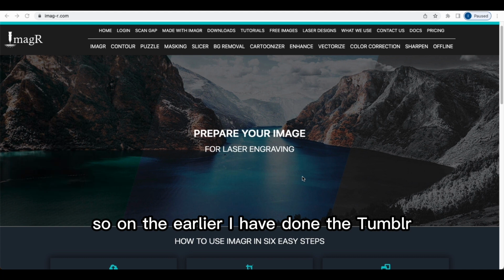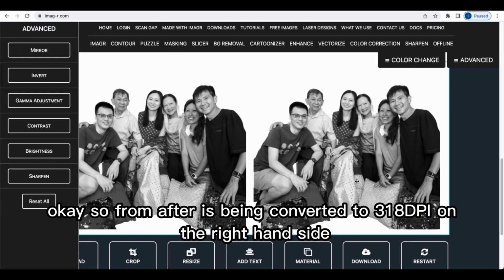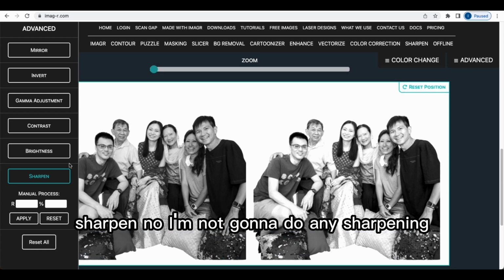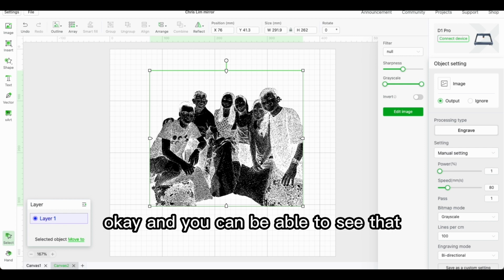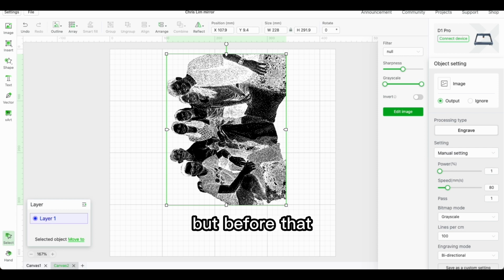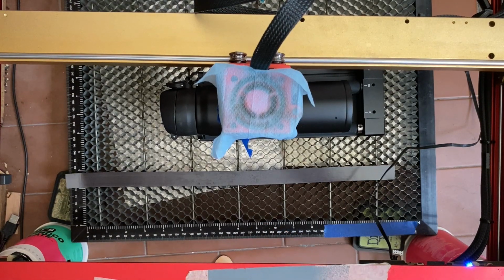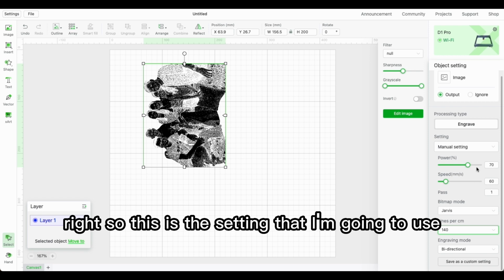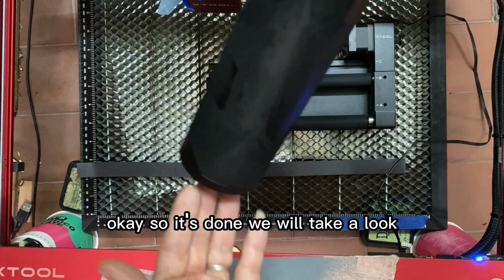How to Norton White Tile Painted Black Method on Tumblr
Step by step how to use imagR online version process a photograph and using XTool D1 Pro we engrave the processed photo on a stainless steel tumblr.